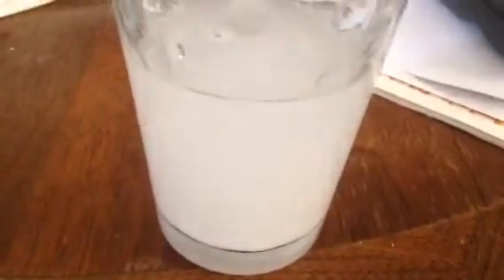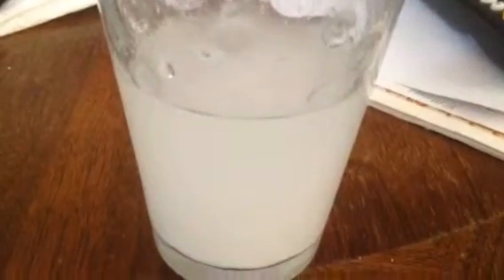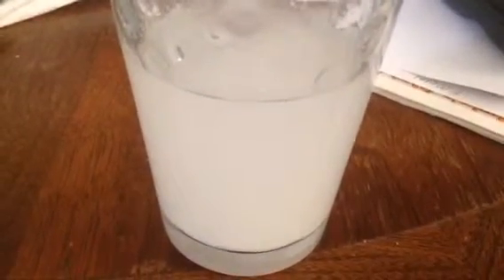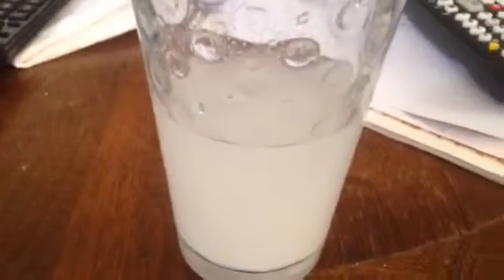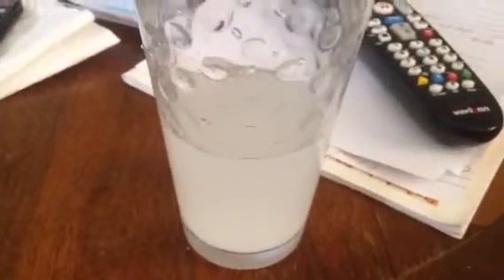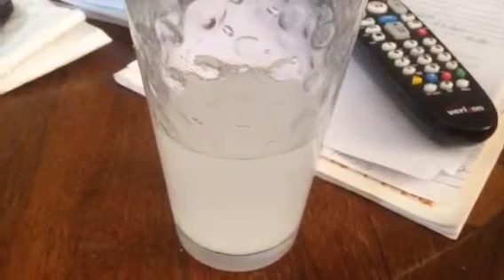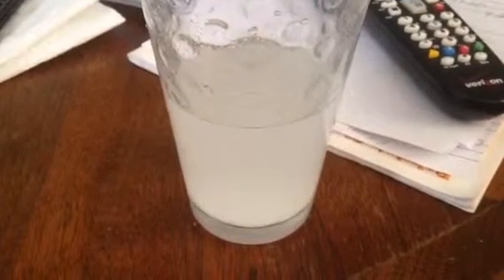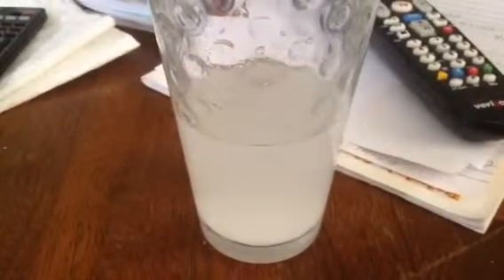Creatine not dissolved in warm water. creatine monohydrate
Supposed to work!?!? will brink said to use warm water and i did..still hasnt dissolved.